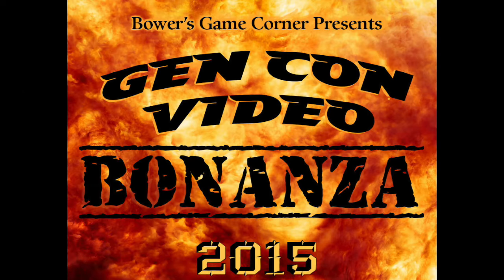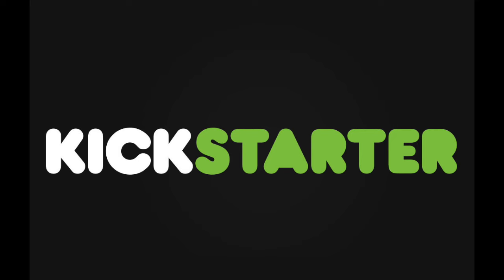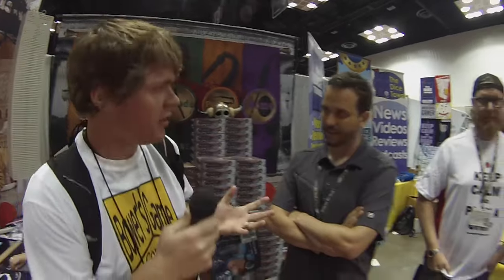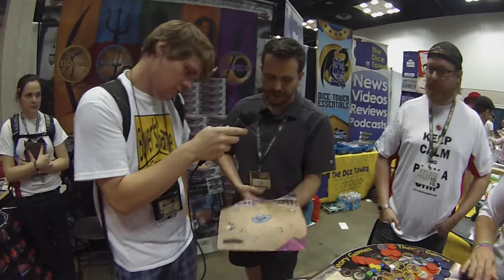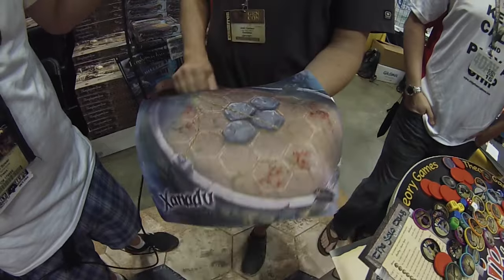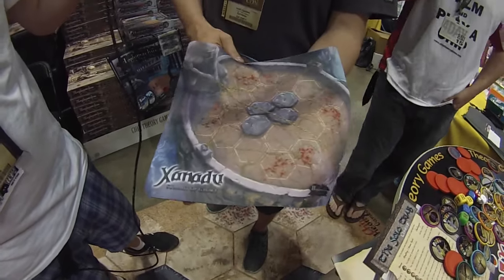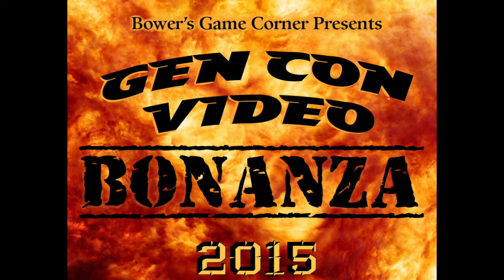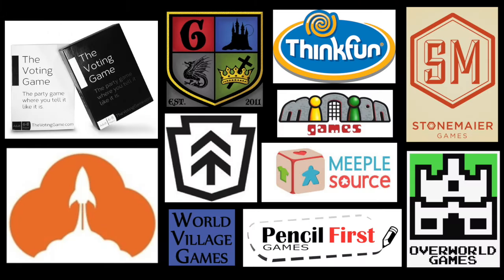Gencon Bonanza 2015: Hoplomachus: Origins Interview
I talk with Chip Theory Games about their brand new game  Hoplomacus: Origins